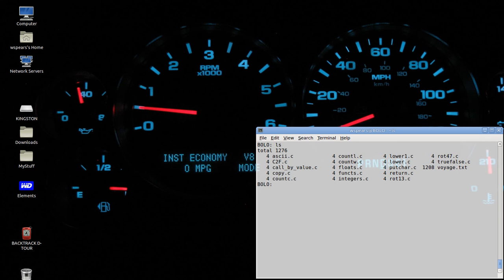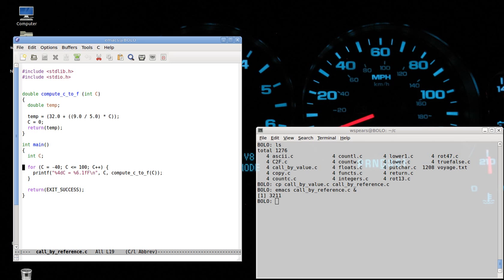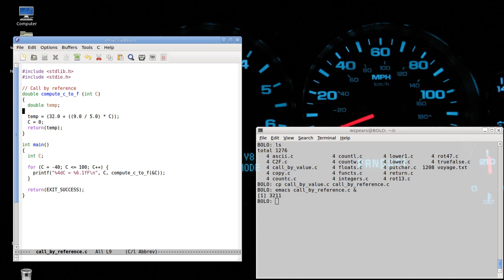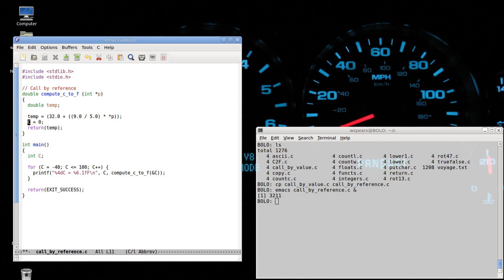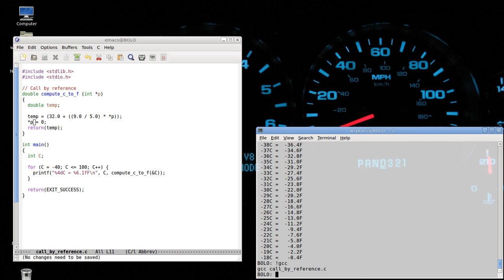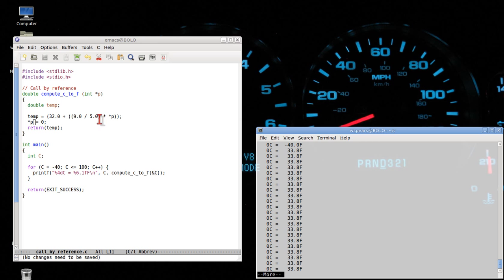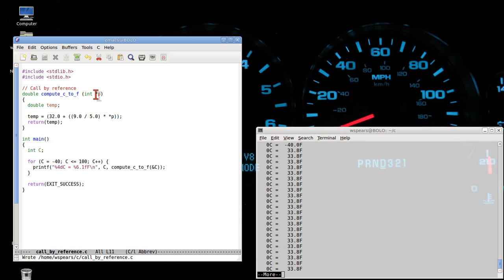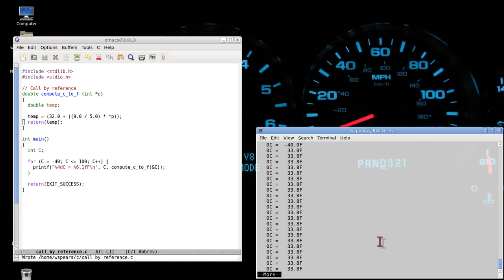Programming in C: Lesson 17 - Call by reference and &/* address/pointer usage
In this lecture we learn more about "call by reference", which is an alternative way to pass variables in C.